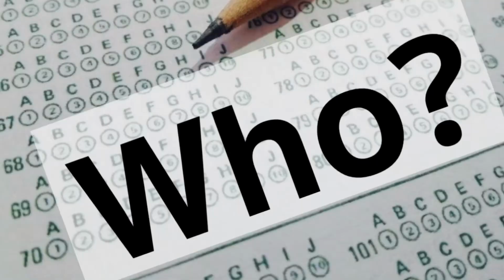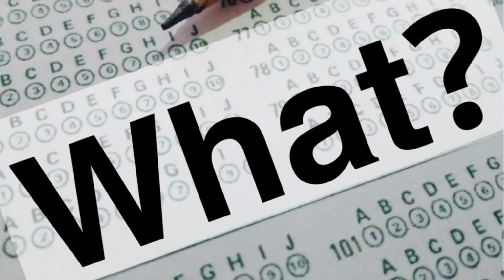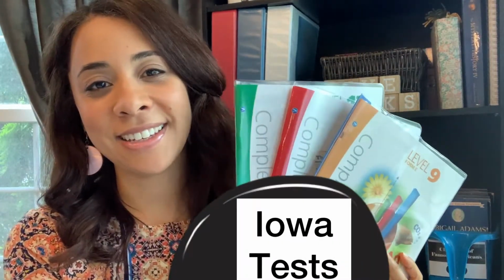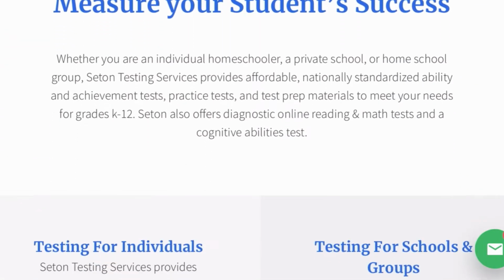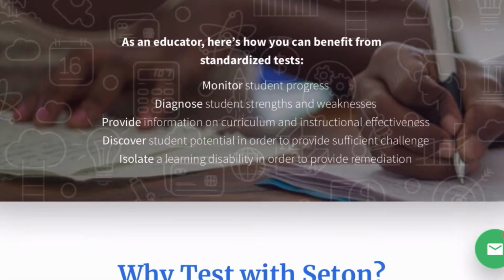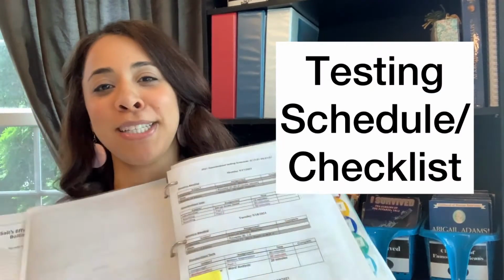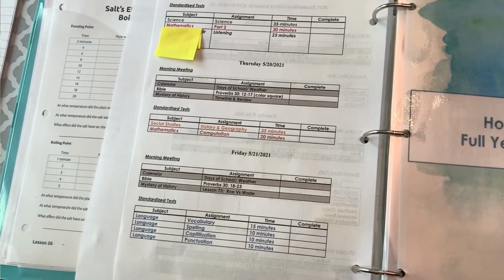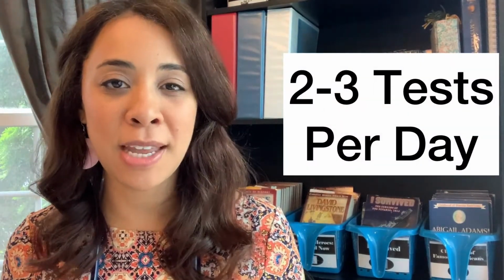Standardized Testing in Our Homeschool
Hi Everyone,
God bless!
As our school year comes to a close, I wanted to share how we do Standardized Testing in our Homeschool. We are currently in Standardized testing week here in our home. :-)
I encourage each family to do their own research and what is right for them and for their children.
I do pray that this video can be of encouragement or help to anyone who may be exploring the options regarding standardized testing.
~Celeste~

*** RESOURCES SHARED IN VIDEO ***
Where we purchase our Standardized Tests

Musician: LiQWYD